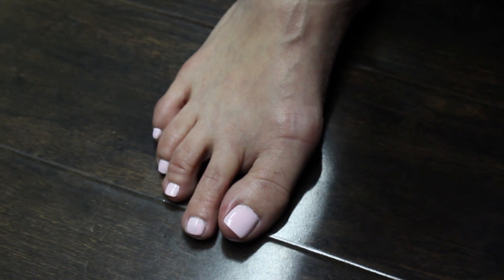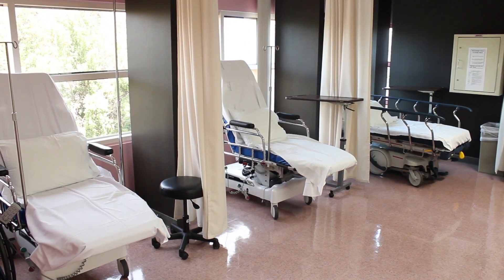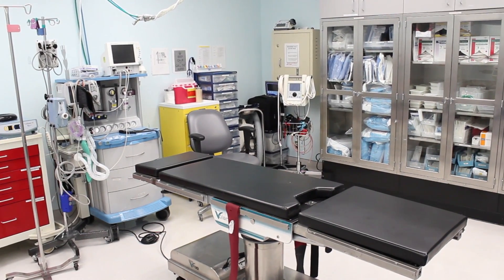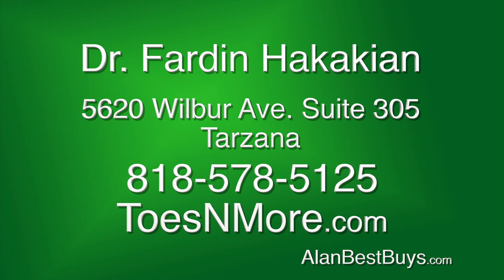Alan Mendelson and Dr. Fardin Hakakian and Bunion Treatment